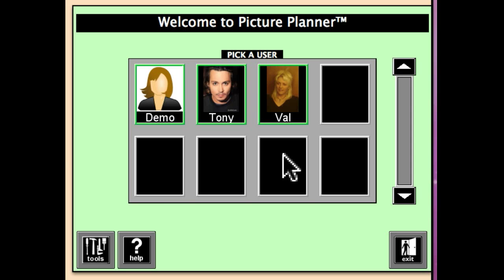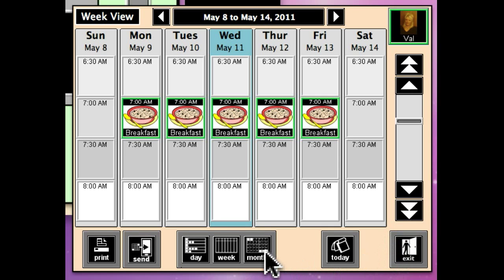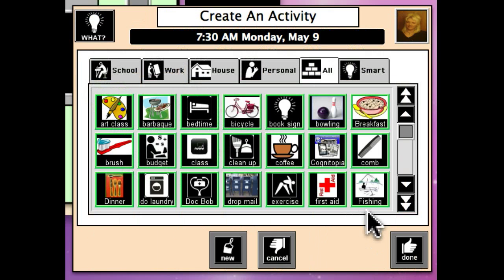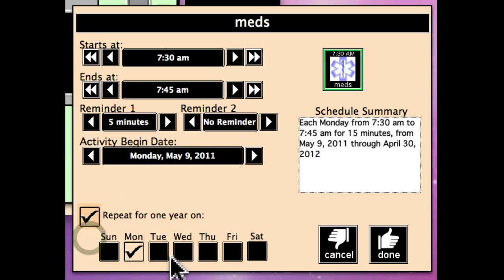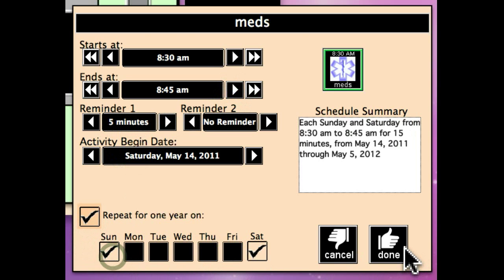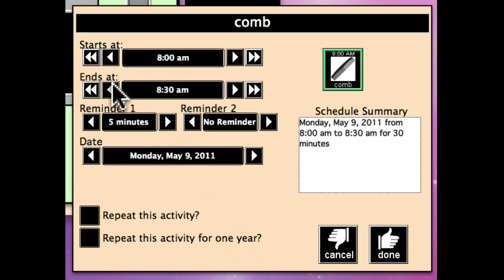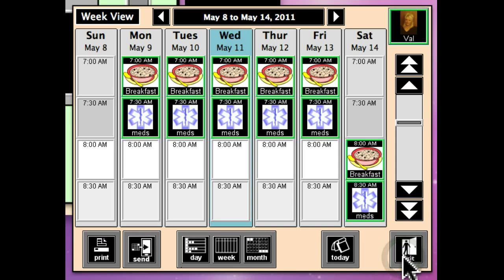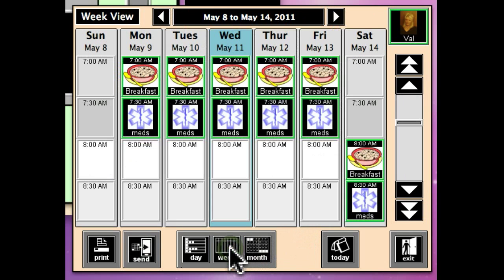Picture Planner 3.0: Create a Simple Routine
schedule a series of simple tasks with reminders that will sync with iOS devices using Picture Planner 3.0